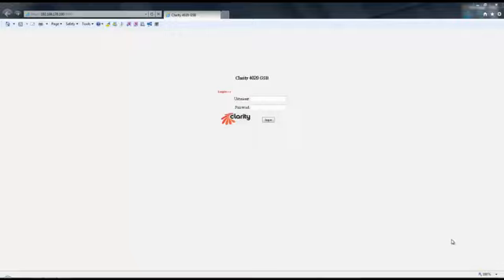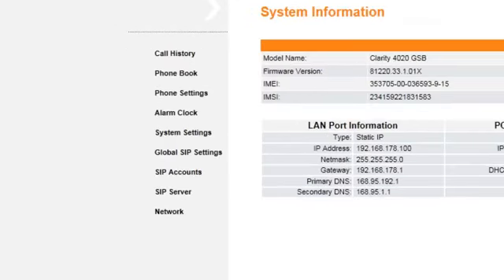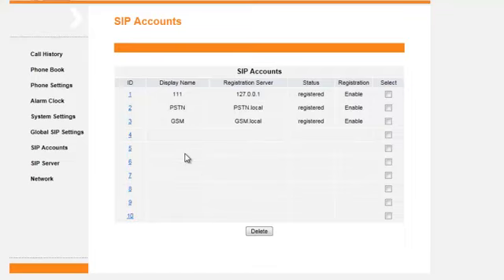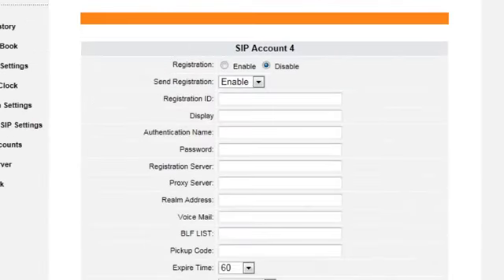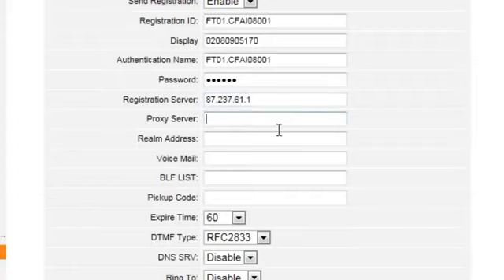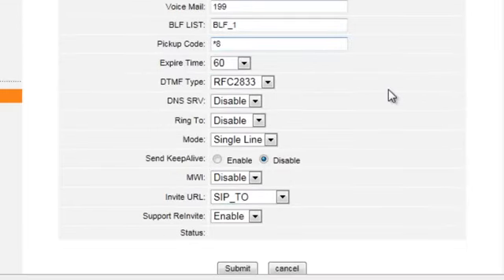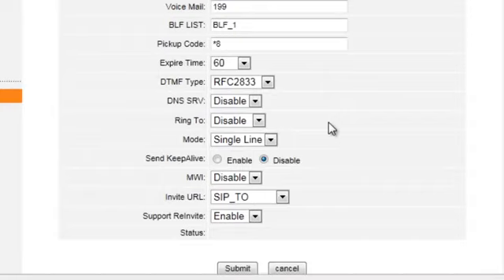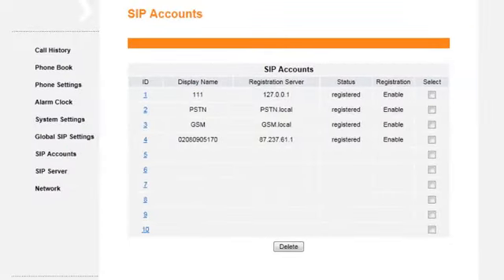Setting_Up_SIP_Accounts_On_The_Clarity_4000_Series_IP_PBX.mp4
Online user guide for setting up Sip Trunks within the Clarity 4000 series handset